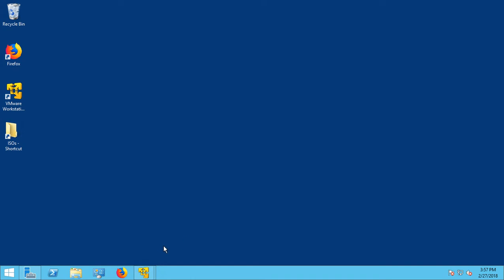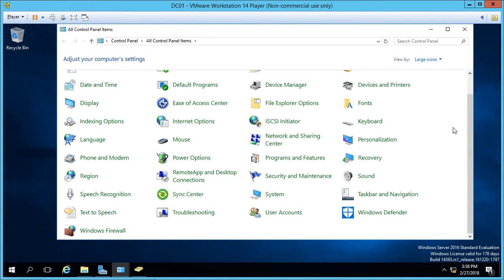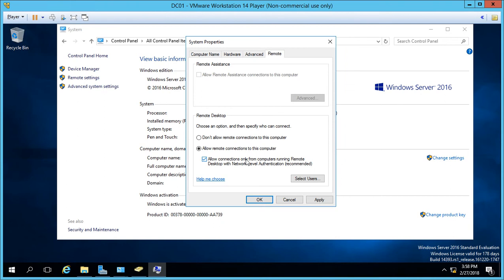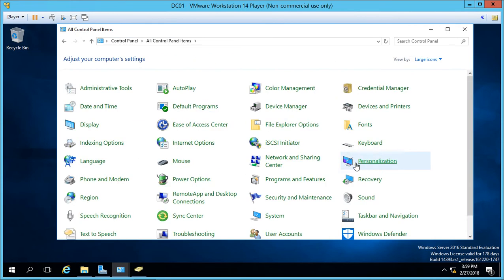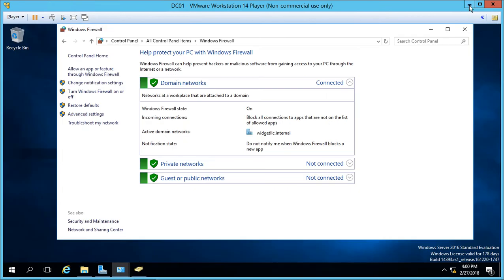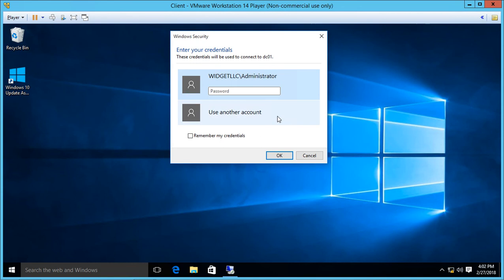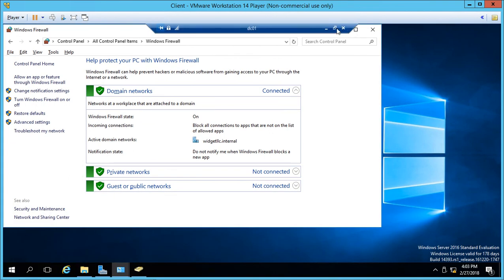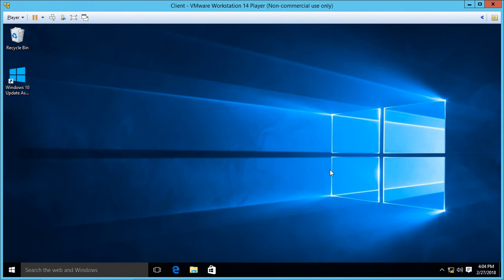How to enable remote desktop administration in Windows Server 2016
Professor Robert McMillen shows you how to enable remote desktop administration in Windows Server 2016